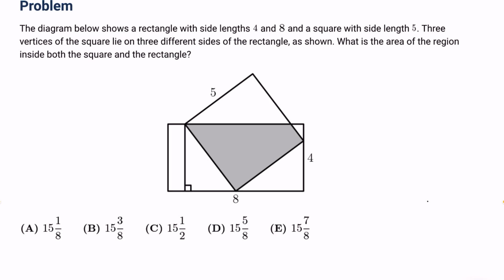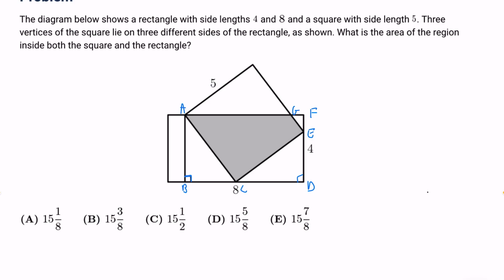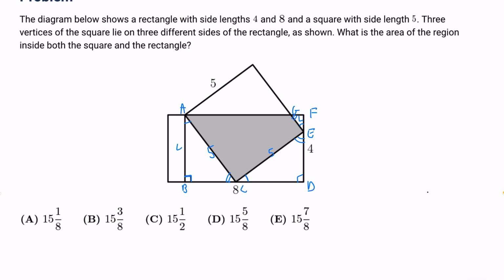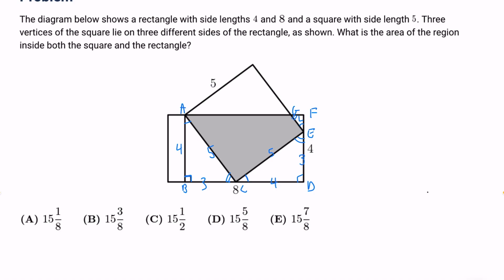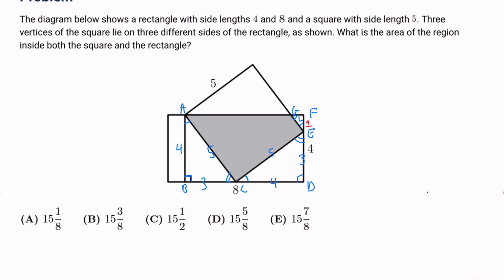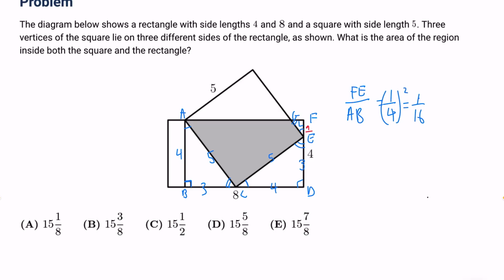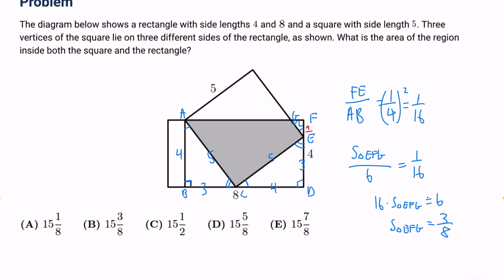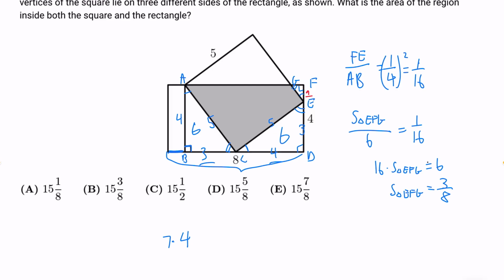AMC Math Problem: geometry (problem of the week 68)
Hey guys! I am back with another AMC problem of the week! This week's problem comes from the year 2022 10B problem 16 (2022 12B problem 13). I hope you enjoy it!